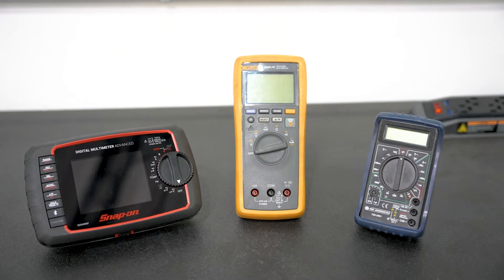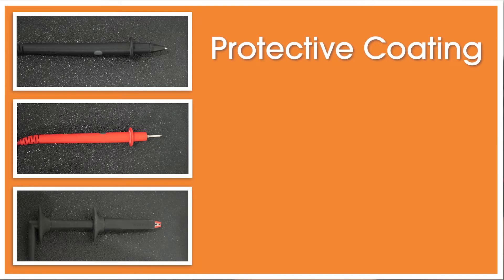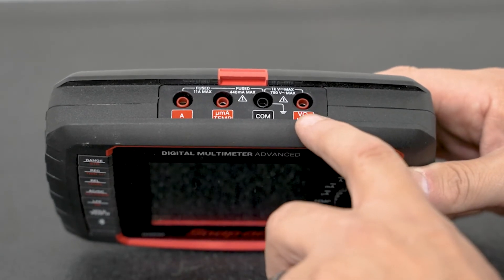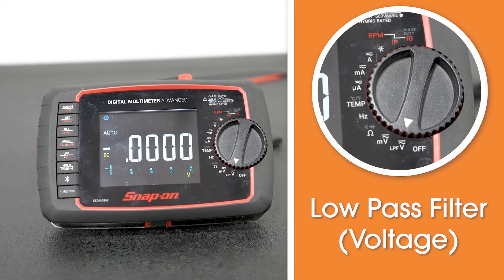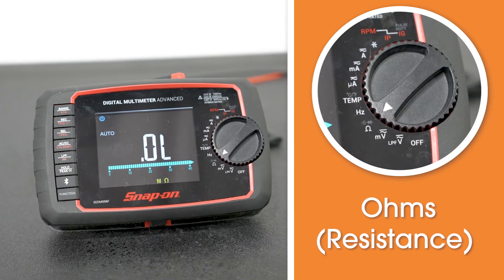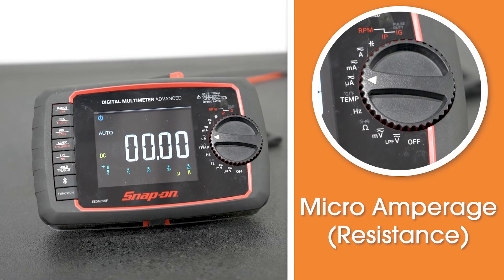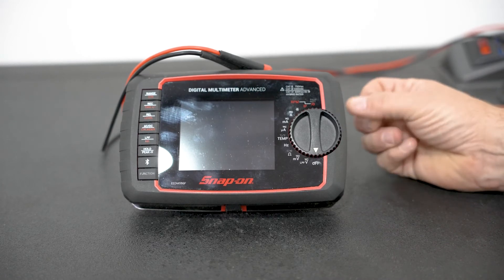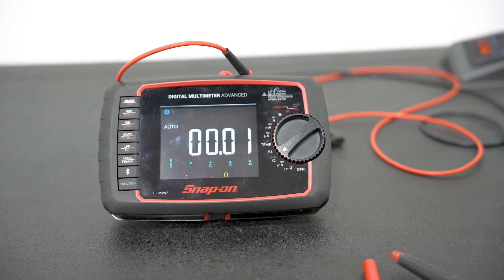Digital Voltage Ohm Meters (DVOM)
Snorkel service manager Tony Deatherage brings you the first in a multi-part series on the variety of styles and various uses of DVOMs, also known as multimeters. This intro will discuss different brands, connections, settings, testing and purposes of the multimeter.